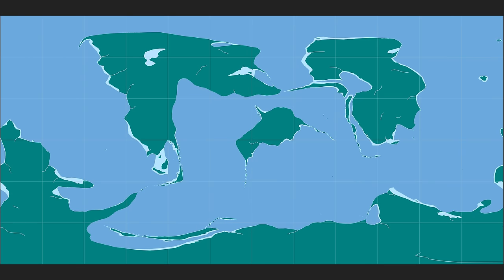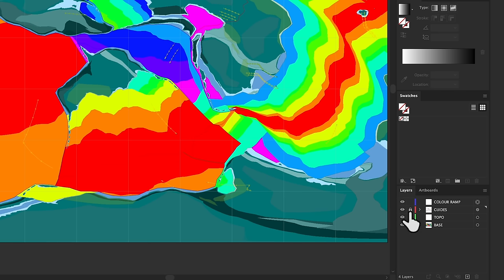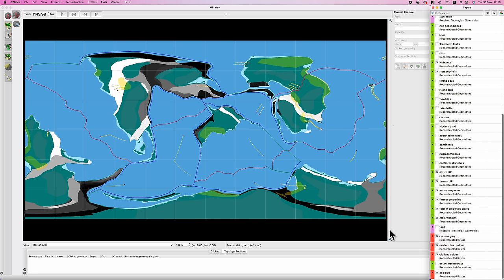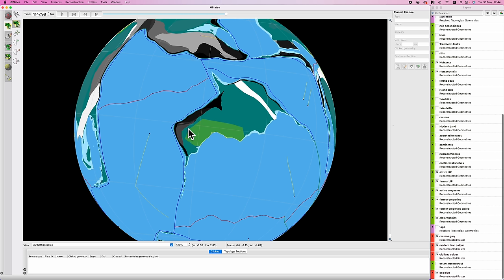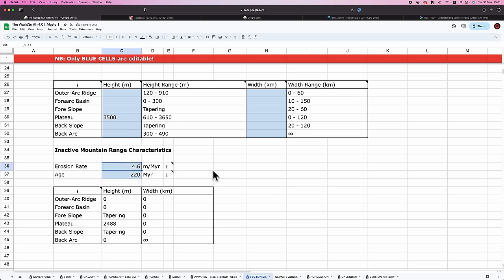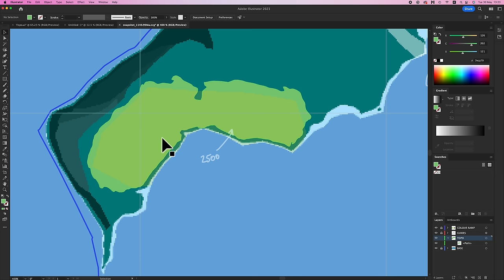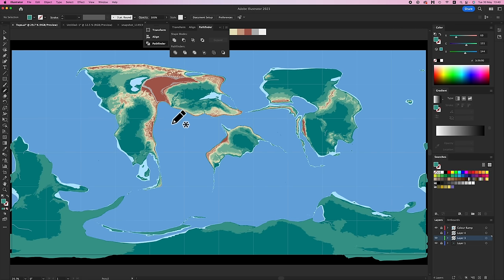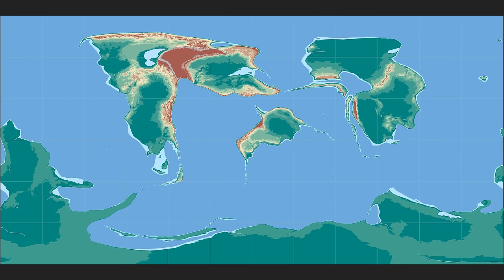World Map: Land Topography - Worldbuilder’s Log 24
Creating our atlas-style world map.

Udo Grunewald

TIMESTAMPS:

00:00 Intro
00:19 Website Updates
00:29 No Fjords?
00:41 Picard Coastline Clarification
01:14 Weird WorldSmith Bug
02:35 Prepping Illustrator
06:09 Making A Colour Ramp
10:12 Global Max Elevation
12:23 Computing Active Andean Range Topography
17:16 Computing Inactive Laramide Topography
23:38 Computing LIP Topography
26:00 Computing Inactive Ural Range
27:04 Isostatic Rebound
28:44 Drawing Topography Tips
30:49 "Cliff" Tips
33:12 Pathfinder - Subtracting Shapes
34:19 Pathfinder - Uniting Shapes
35:04 Mountain Valley Tips
38:36 Fold & Thrust Belts
40:59 Timelapse
43:30 Thanks Patrons